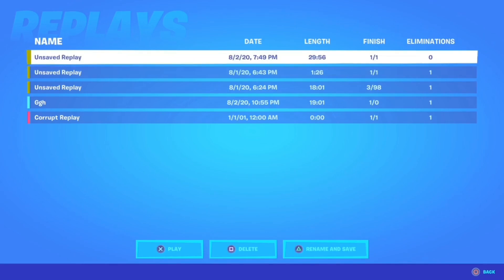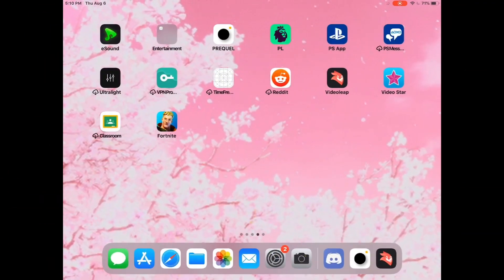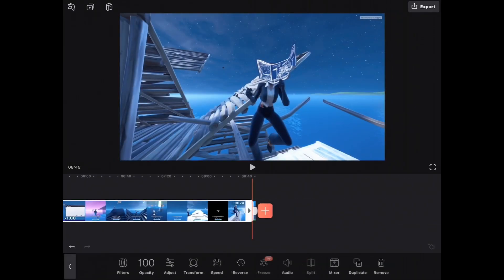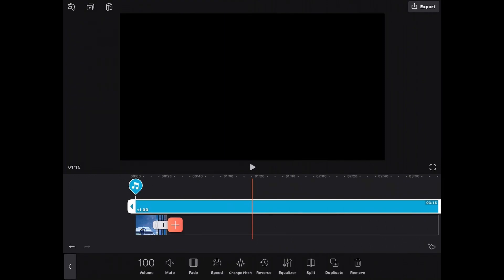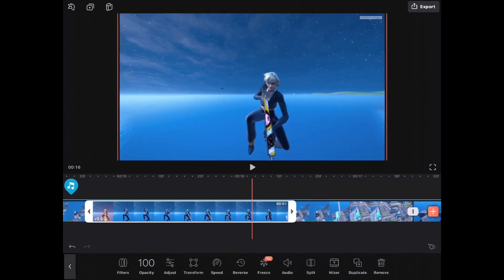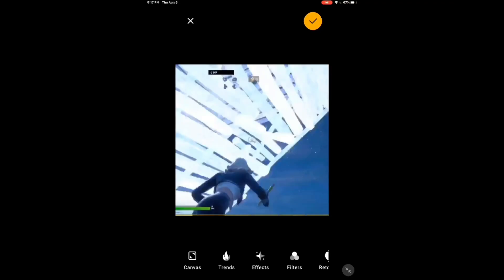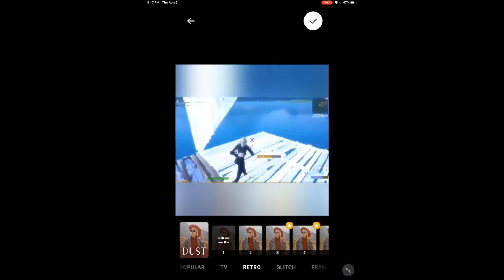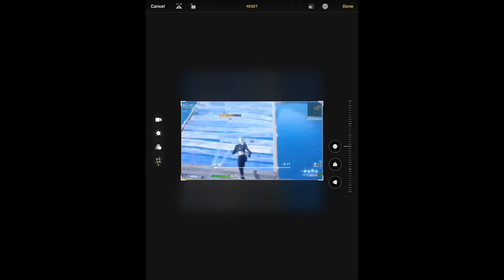How To Edit INSANE Fortnite Montages Like FLEA And MILLIAM on IOS!(Advanced IOS Editing Tutorial)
All Rights to the music used in this video belong to the respectable artists and owners.

MUSIC
Shyne- lil pump remix

Beginning cinematics: from Pronab(best Pakistani Editor) no 🧢